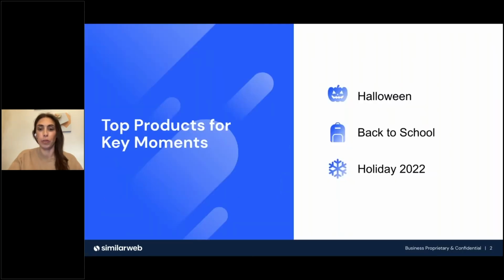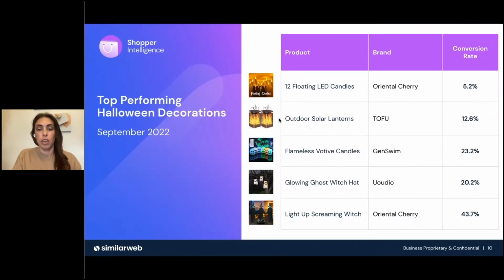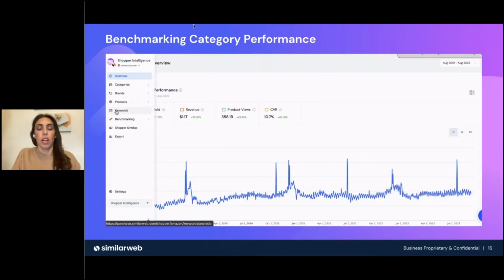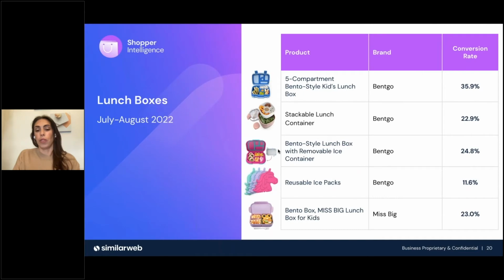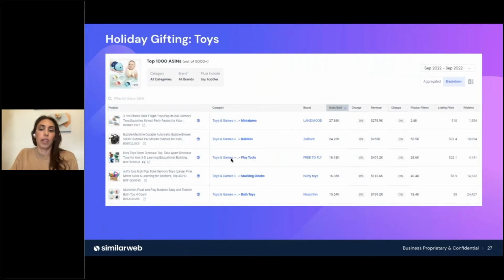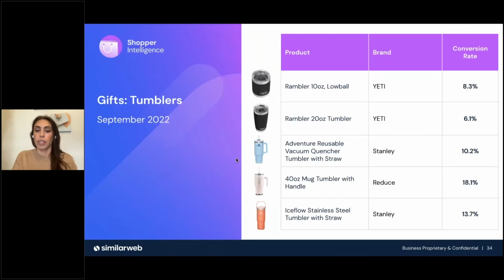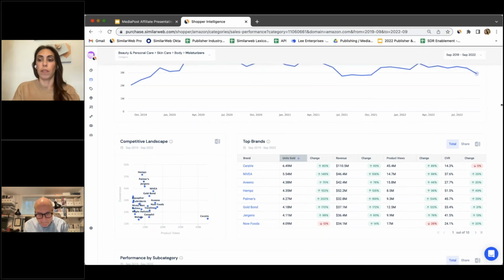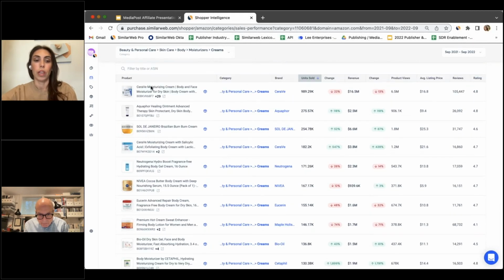Holiday Gift Guides: Using Data to Improve Affiliate Product Recommendations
Learn best practices for affiliate recommendations and to see insights on actual shopper behavior during back to school, prime day, and last year’s Q4 in Amazon to optimize your affiliate content strategy.

0:00 - Intro
2:10 - About Similarweb and Shopper Intelligence
3:21 - Halloween Top Products
6:40 - Back to School Top Products
9:21 - Holiday Top Products
13:41 - Live Demonstration
18:37 - Q&A